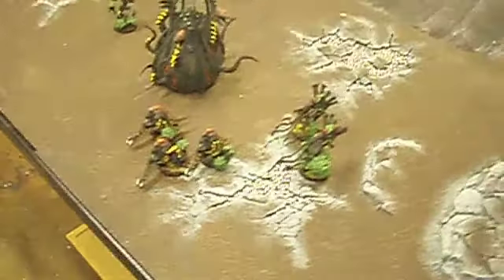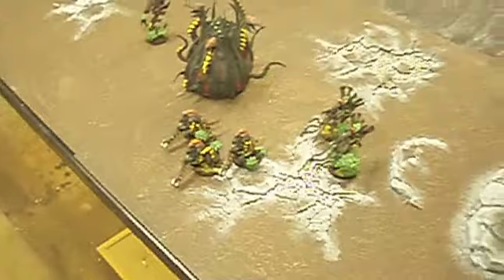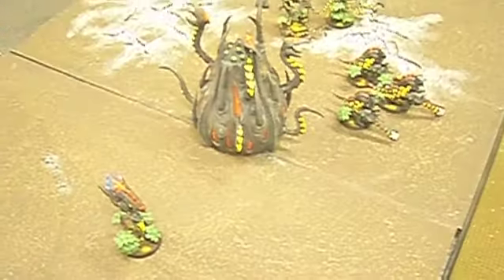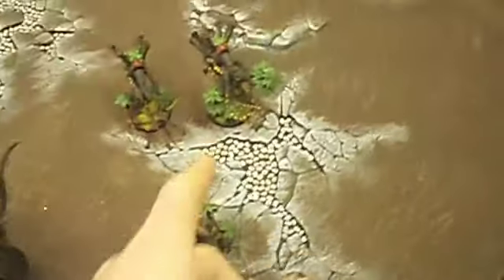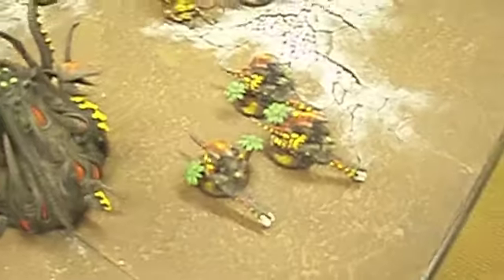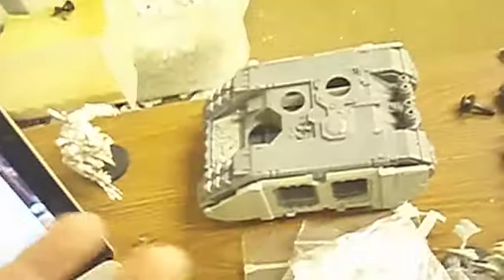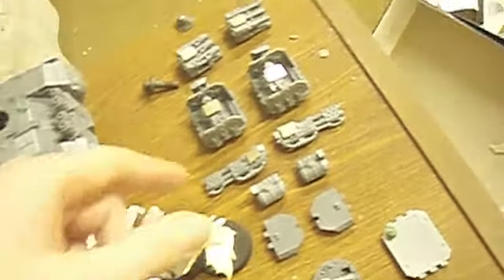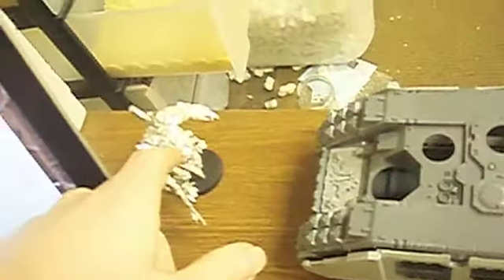On the Painting Table - Starship Troopers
A sneak peek at some sweet looking Tyranids painted in the Arachnid color scheme from Starship Troopers as well as a Nurgle Daemon Prince, a Space Wolves Land Raider and some awesome new shelves!